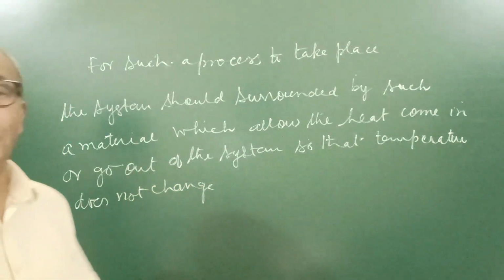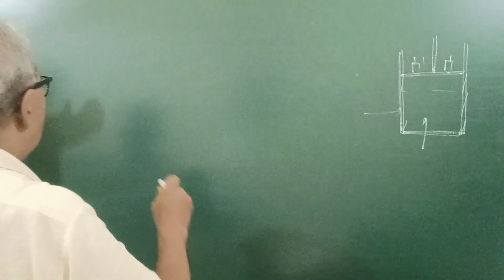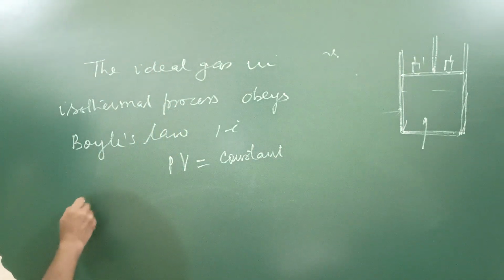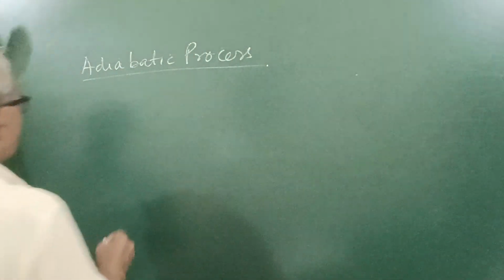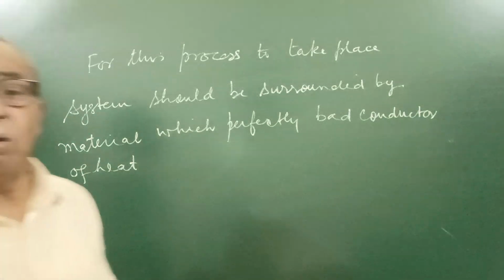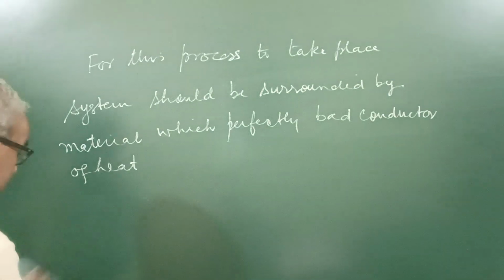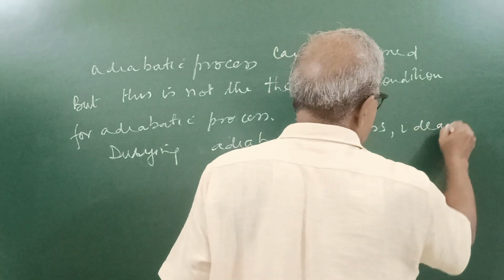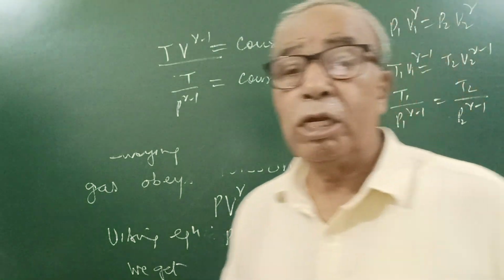Definition of Isothermal and Adiabatic Processes. Condition of the process . Poisson's Equation.